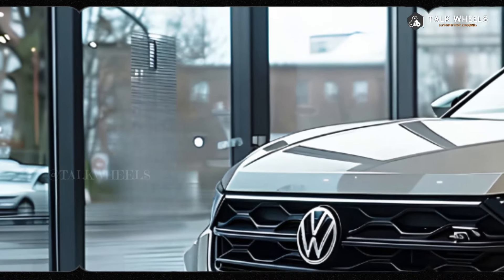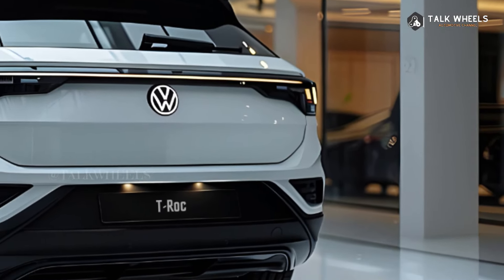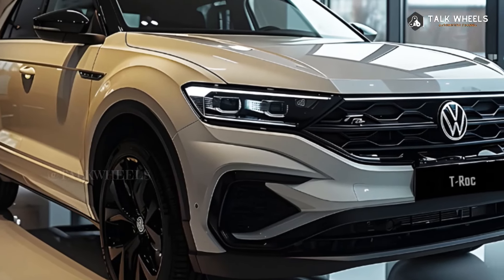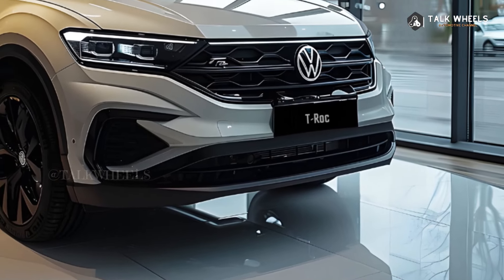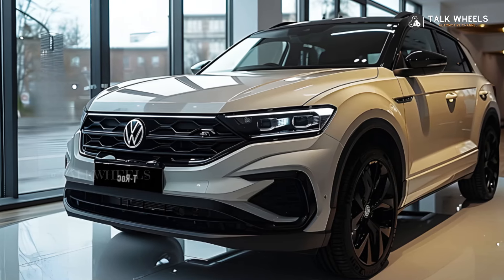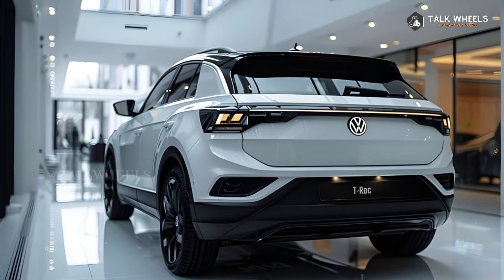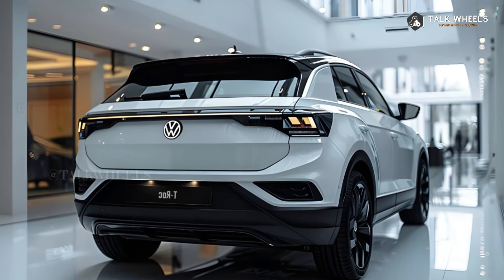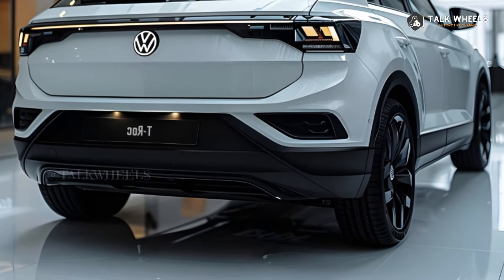Exclusive - 2025 Volkswagen T Roc Hybrid Unveiled: Must-See Features!.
Elegant and sophisticated design make the 2025 T-Roc stand out.
Powerful and efficient engines, including a hybrid.
The elegant, functional interior with cutting-edge technology.
Driver aids and advanced safety features.
Actual driving experiences and performance insights.
This film is for SUV fans, buyers, and automotive innovators!